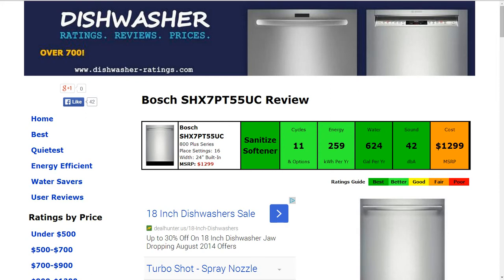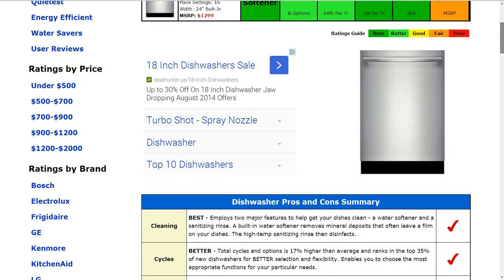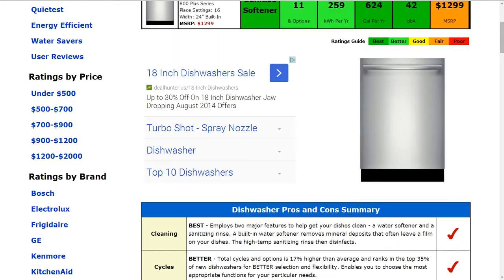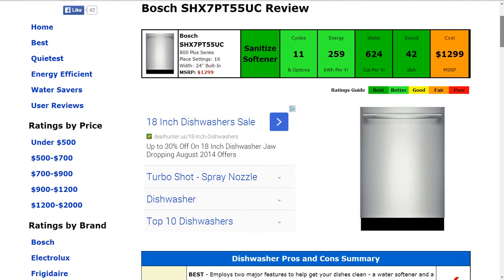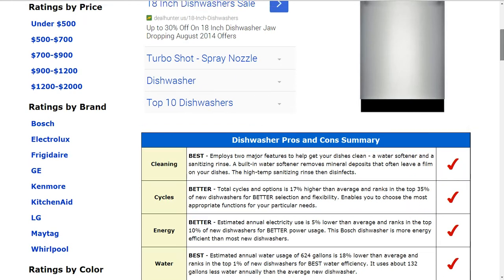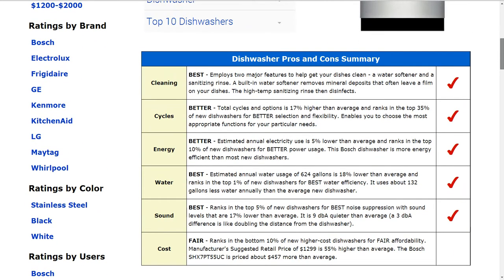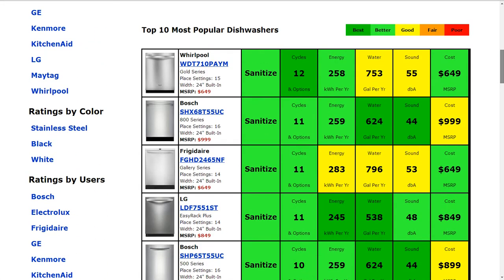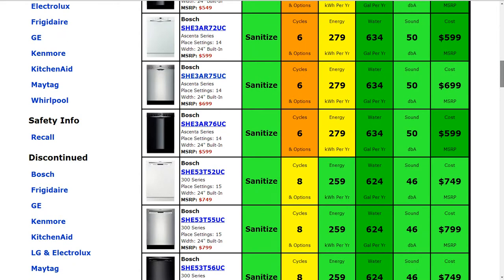Bosch SHX7PT55UC Dishwasher Review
Welcome to our dishwasher reviews where you'll find unbiased ratings on over 700 of the best dishwashers